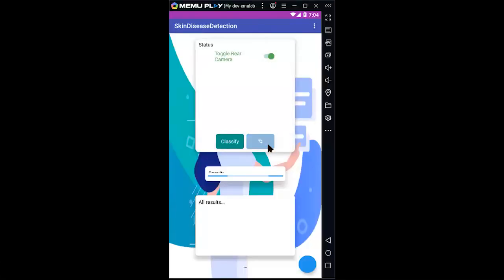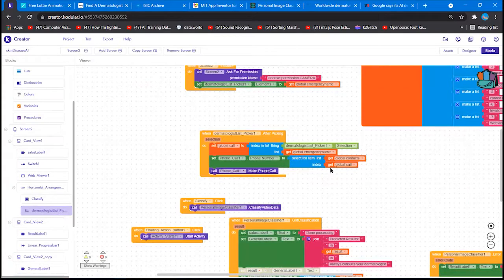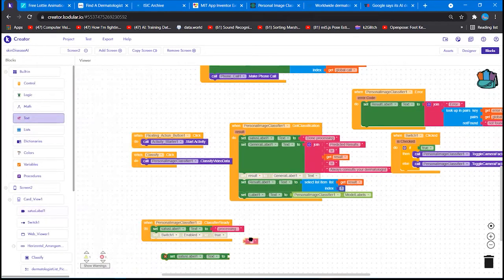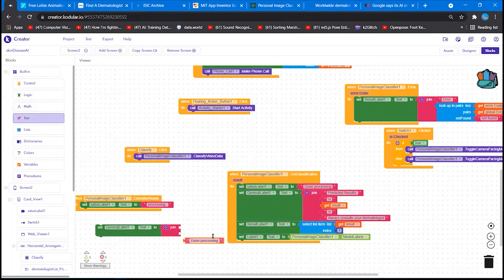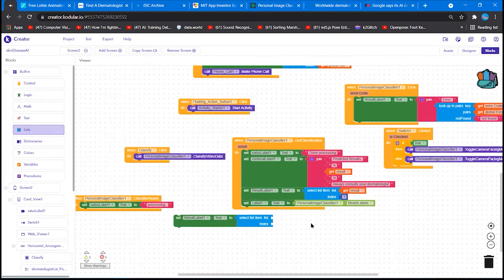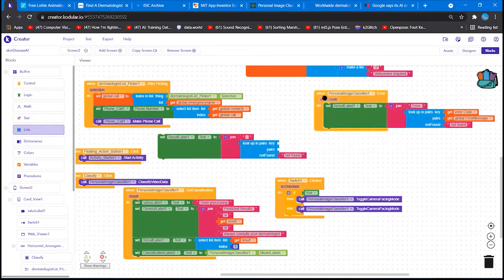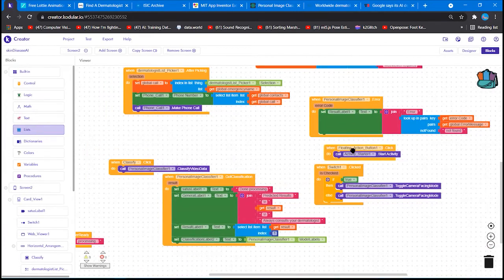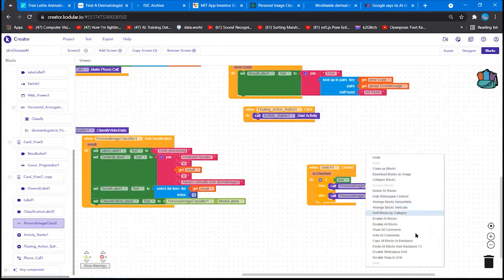Skin Disease detection app Part 7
Create a Skin Disease detection app in Kodular with a personal image classifier extension Socials: